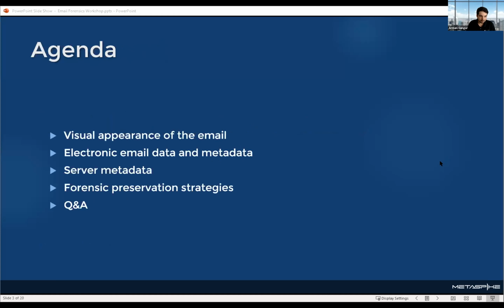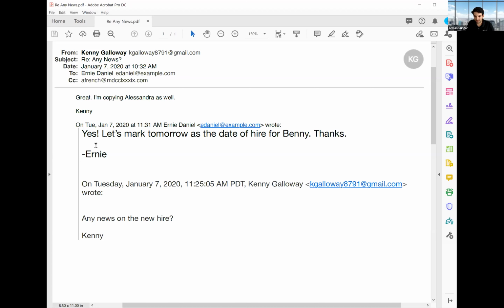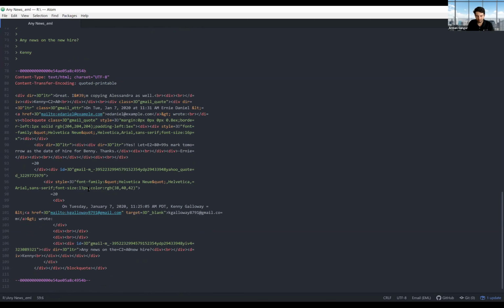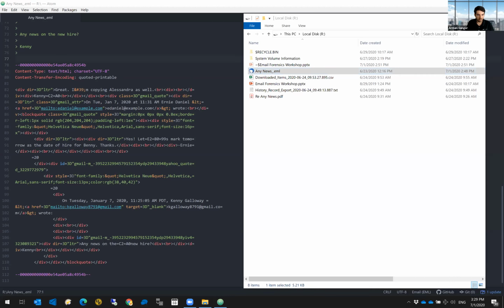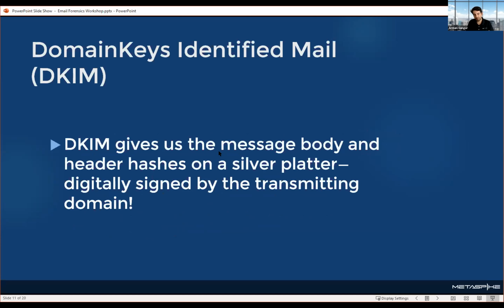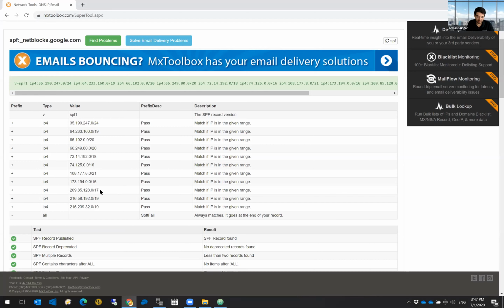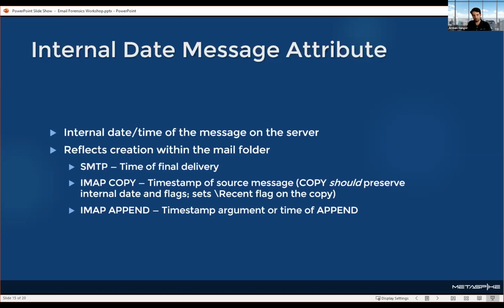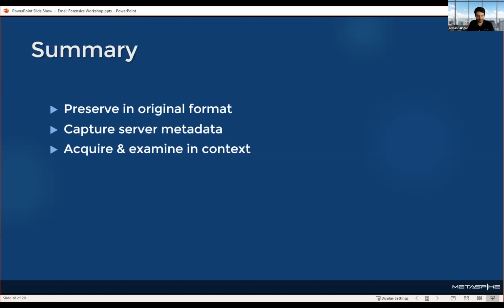Email Forensics Workshop — APAC Session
Recording of 65-minute Email Forensics Workshop where we dissected email messages and covered topics such as:

* Working with message printouts when the original is not available
* Message headers
* Leveraging DKIM signatures
* What we can glean from message headers and MIME boundary delimiters
* Server metadata
* Forensic preservation strategies
* Q&A

📚 Other Resources